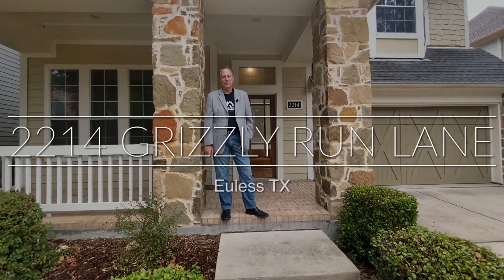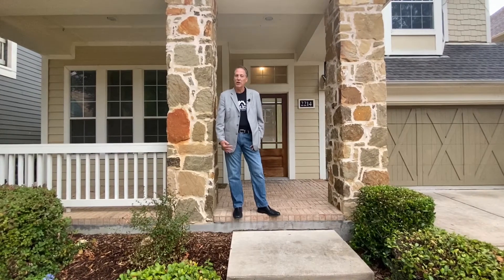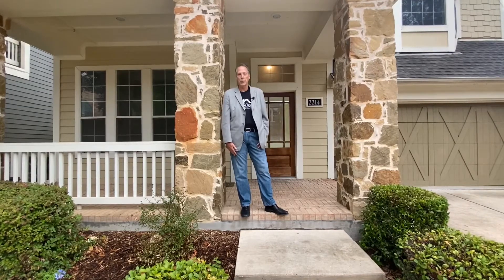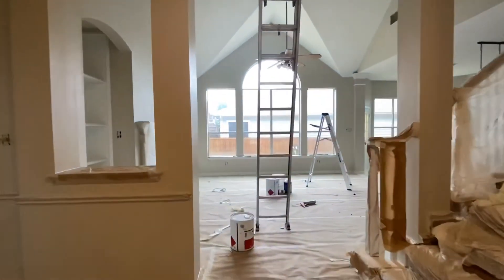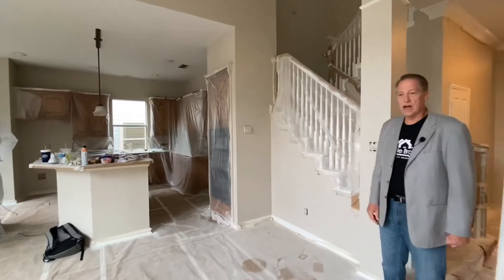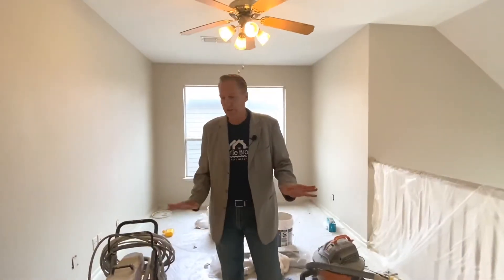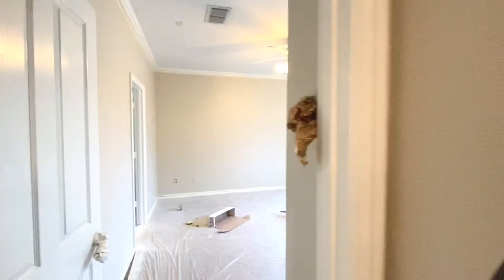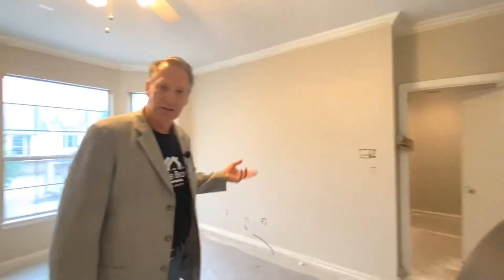Sneak peek of upcoming list in Fort Worth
😍Special sneak peek of one of our homes participating in our Home Renovation Program. This house will be going live next week and you can see how much love is being poured into this beautiful home.